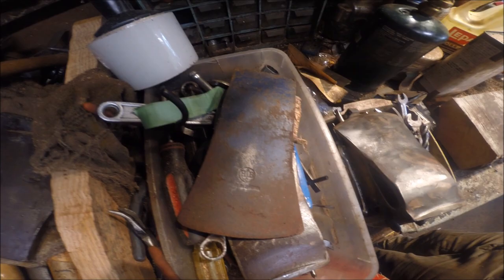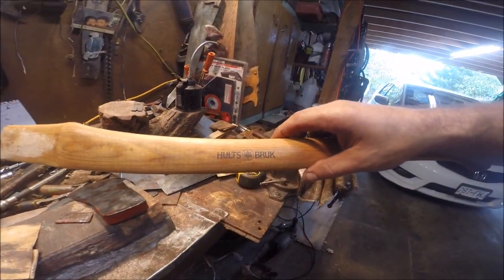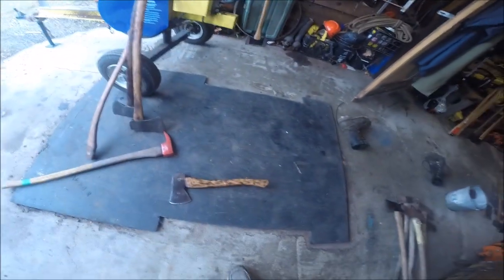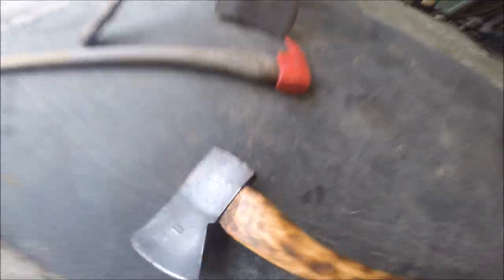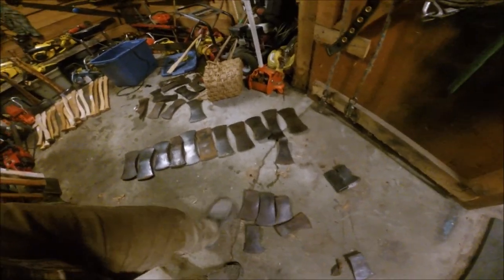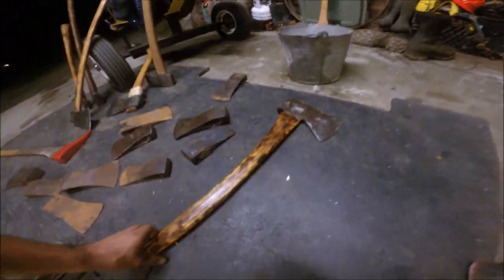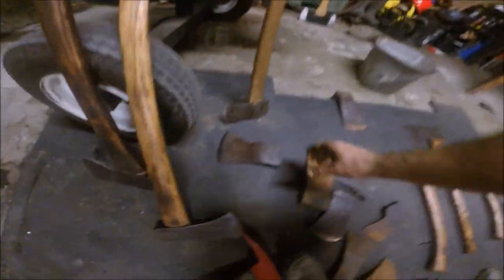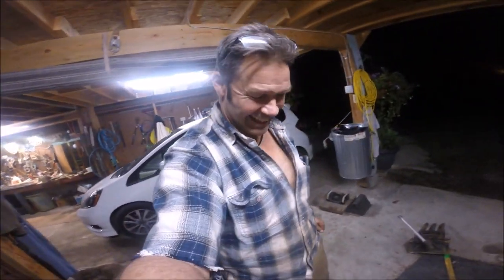PICKING THE RIGHT AXE HEAD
there is a process I go through when building an axe or re handling ,  its about a few things  describe with in this video